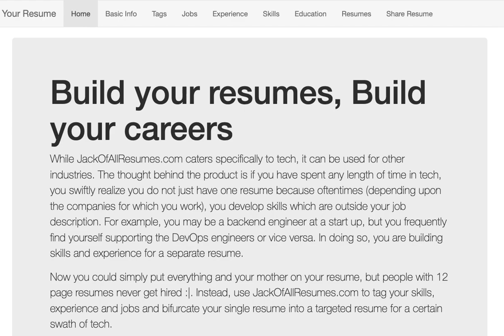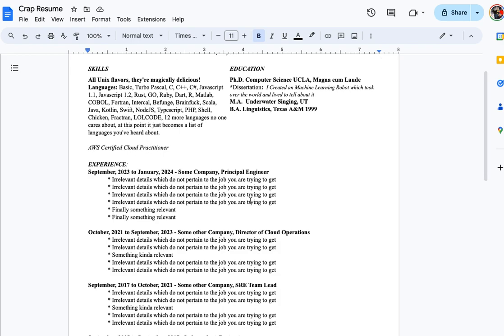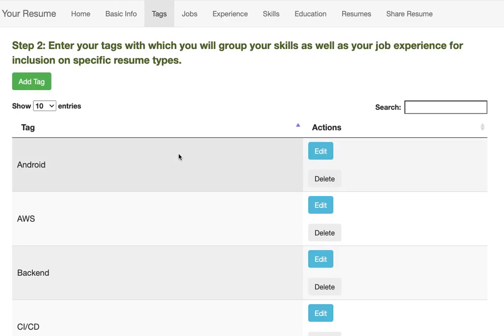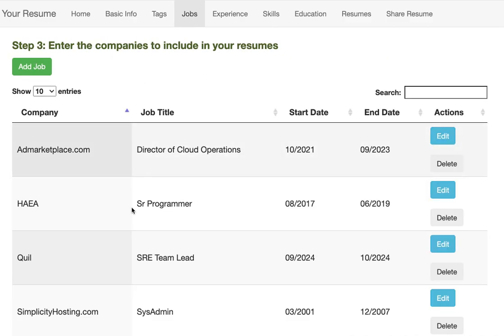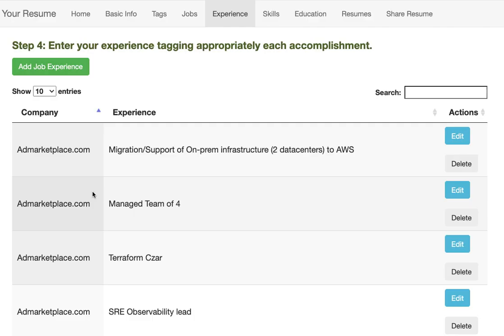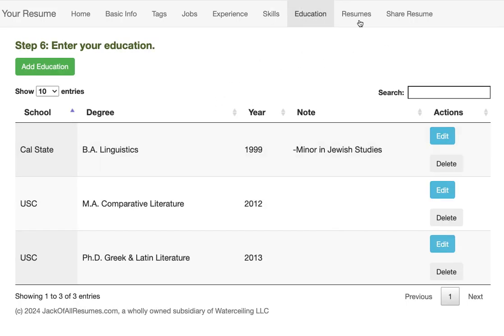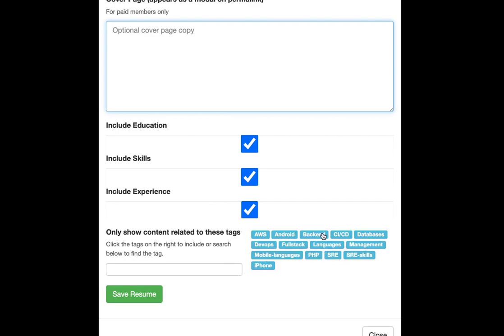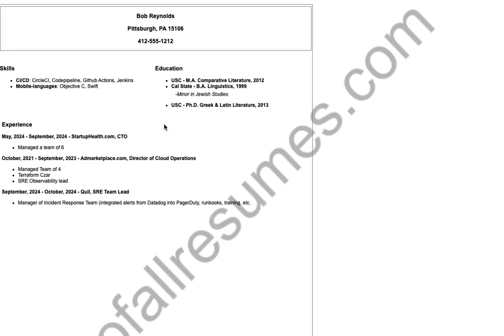Jackofallresumes.com Tutorial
This is a tutorial which tells you how to use Jackofallresumes.com